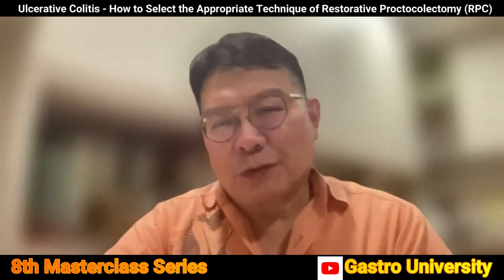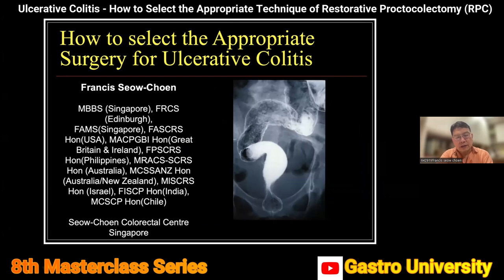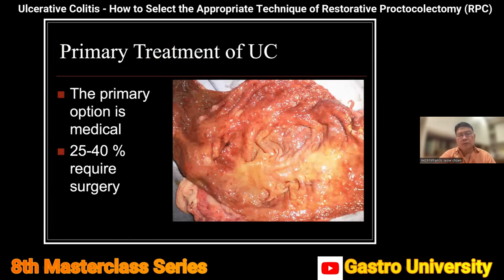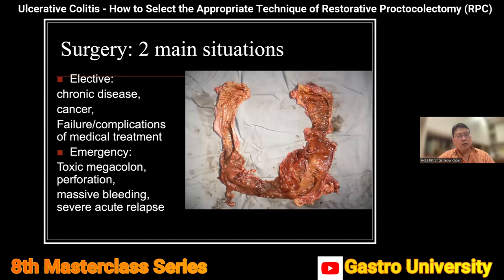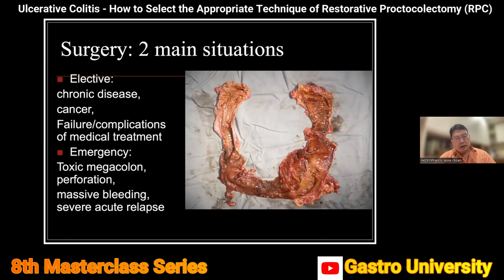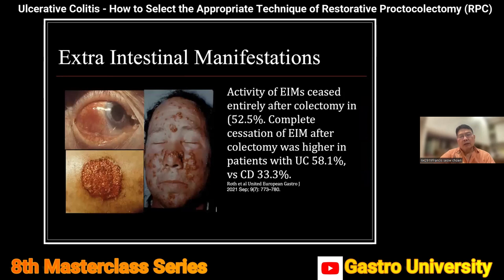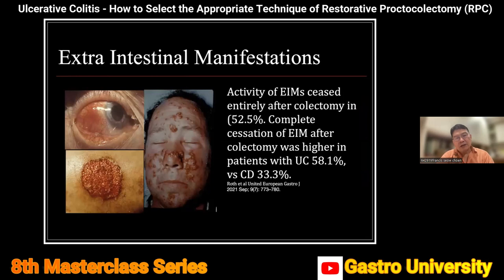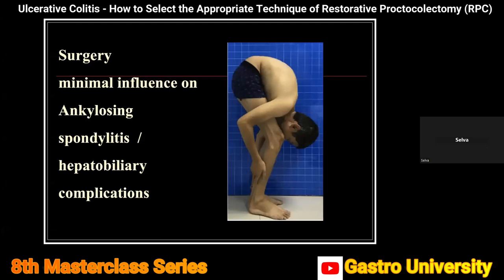How to Select the Appropriate Technique of Restorative Proctocolectomy (RPC)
Jaipur Surgical Tutorial (JST)

8th Masterclass Series (Online)

Ulcerative Colitis

Thursday  23RD  February  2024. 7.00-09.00 PM

Event Details:

How to Select the Appropriate Technique of Restorative Proctocolectomy (RPC) Francis Seow-Choen
Moderator NR Dash, AIIMS (New Delhi)